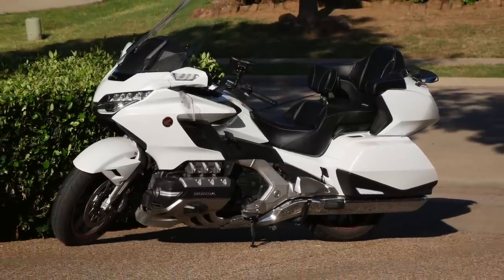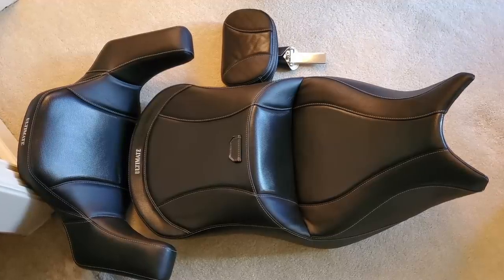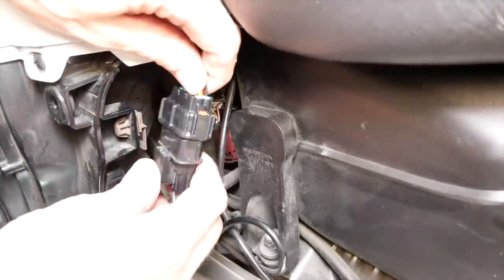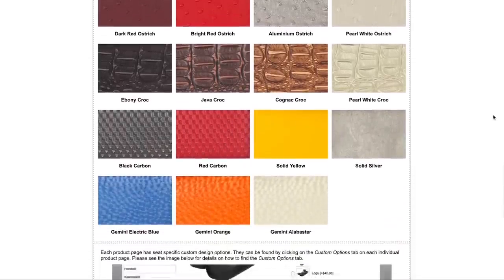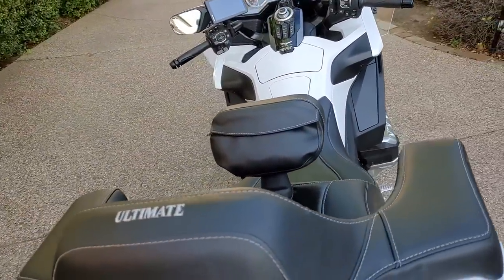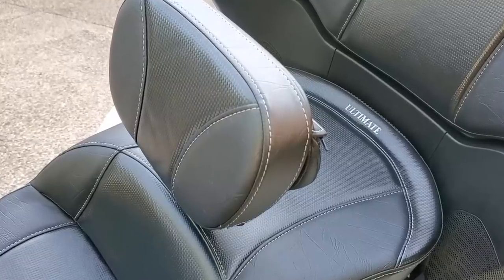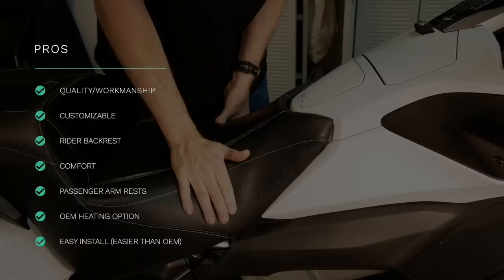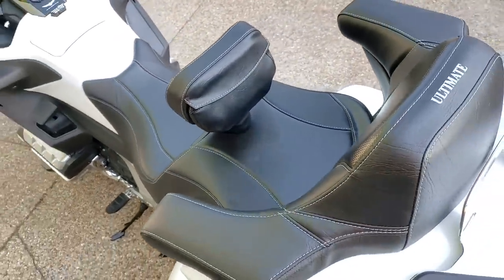The Ultimate Seat for 2018+ Honda Goldwing | Cruiseman's Reviews | 2020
I test and review the Ultimate Seat for the 2018+ Honda Goldwing Tour.